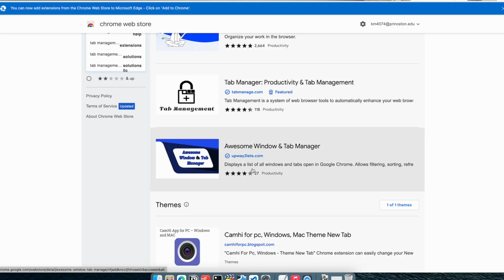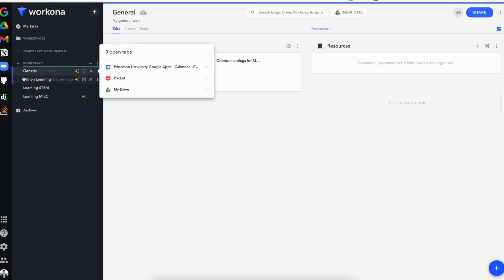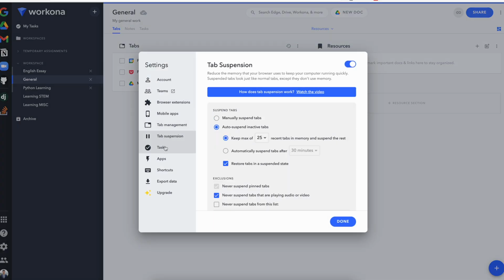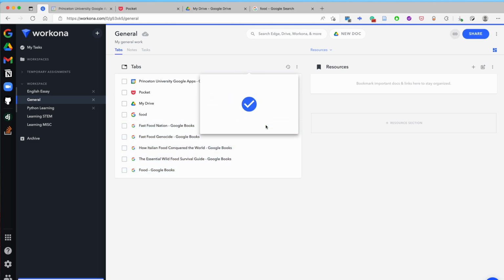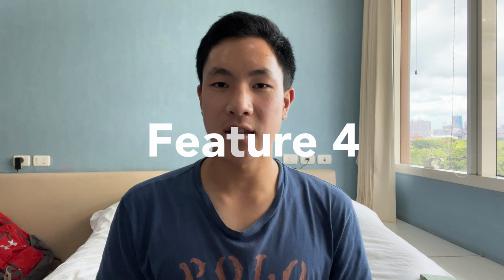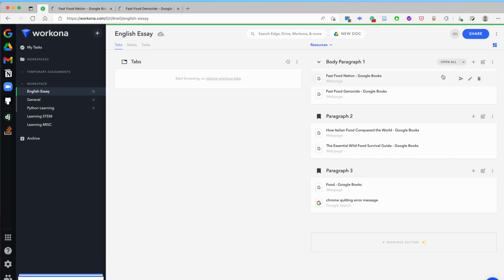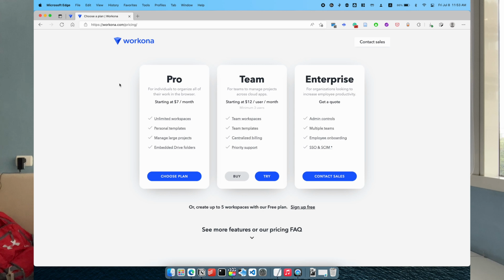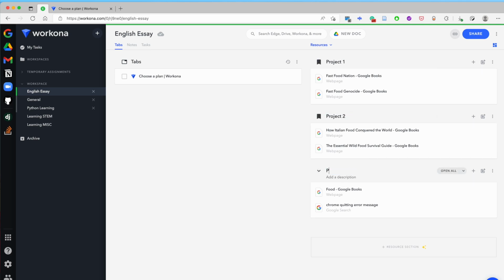the essential browser extension for students - workona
Having to open up a ton of tabs to do research for an essay can be very annoying. Workona is the best tab manager that I've found so far that helps me organize my tabs and improve my workflow.

My background: My name is Keith Matanachai and I just graduated from high school. I'll be attending Princeton University next year. This channel is where I can express my love for productivity, positivity, and my other passions in life!